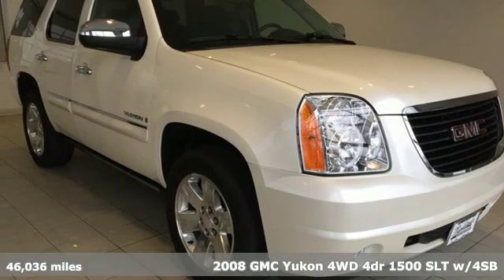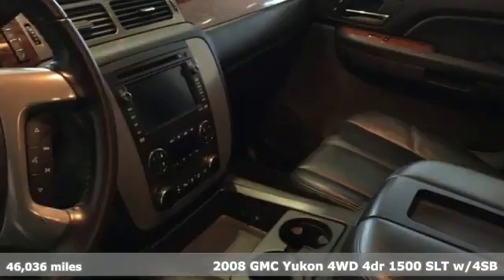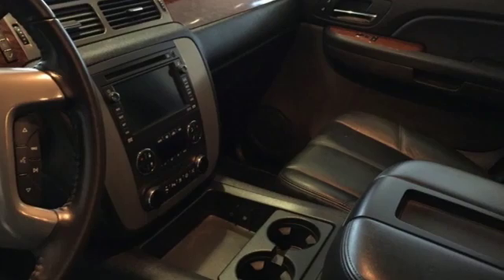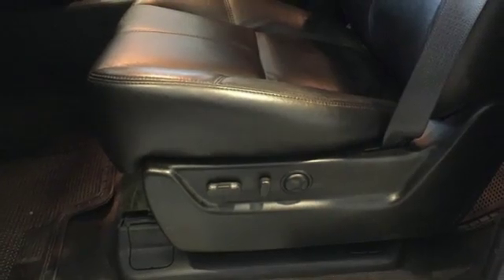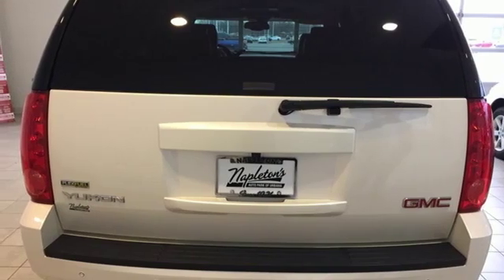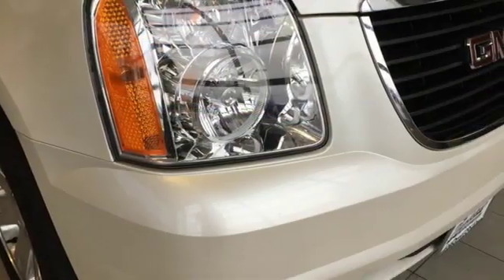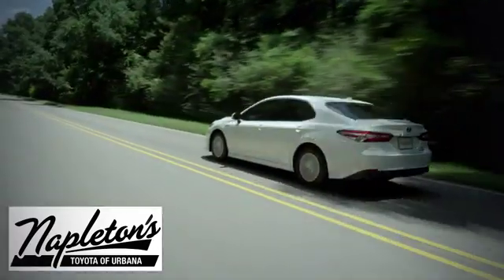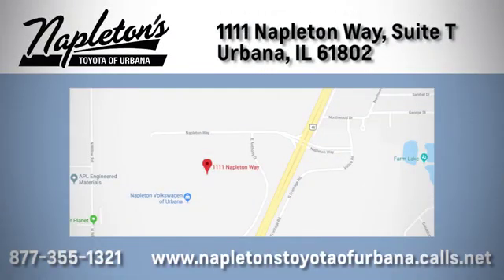Used 2008 GMC Yukon Urbana IL Champaign, IL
Year: 2008
Make: GMC
Model: Yukon
Trim: SLT
Engine: Vortec 5.3L V8 SFI Flex Fuel Capable
Transmission: 4-Speed Automatic with Overdrive
Color: White
Interior: ebony
Mileage: 46036
Stock #: T795306A
VIN: 1GKFK13068R234130

Address:
1111 O'Brien Dr